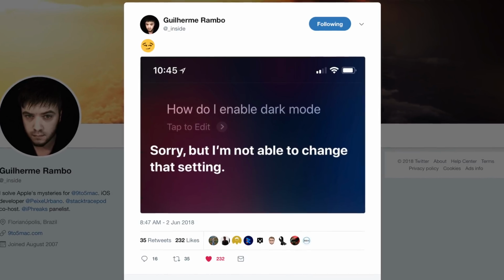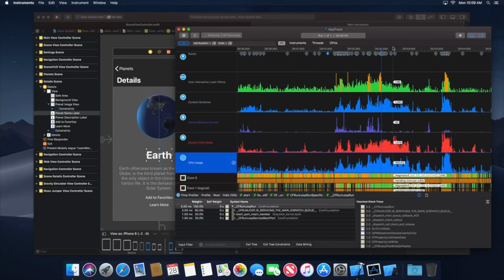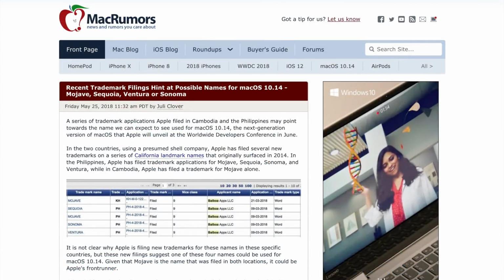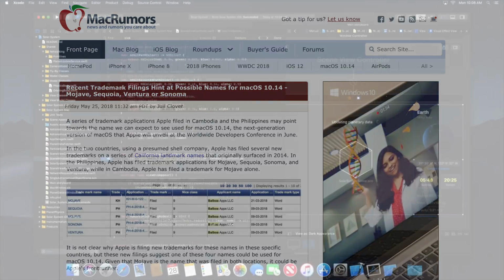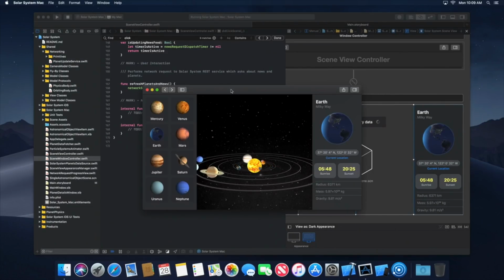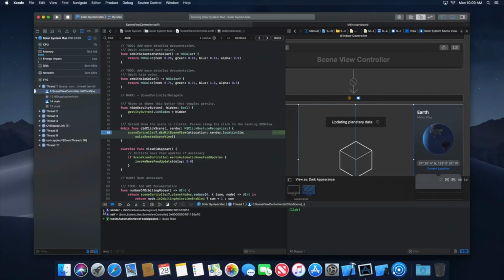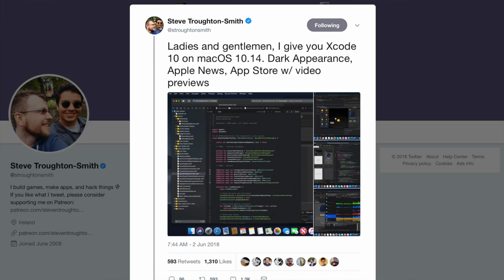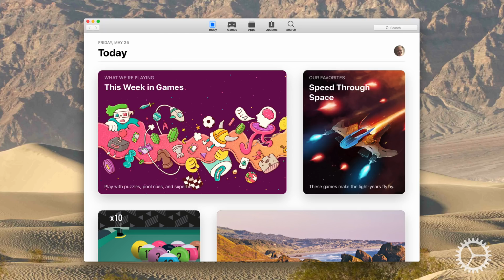Official macOS 10.14 Leak: Dark Mode (iOS 12?), News App & More!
Apple inadvertently leaked an App Store preview video for macOS 10.14, the next version of macOS. Included in the video was a new wallpaper, Xcode 10, a system-wide dark mode and the Apple News app. There is also some indication that iOS 12 could have a dark mode...